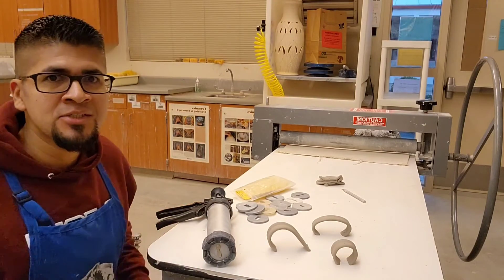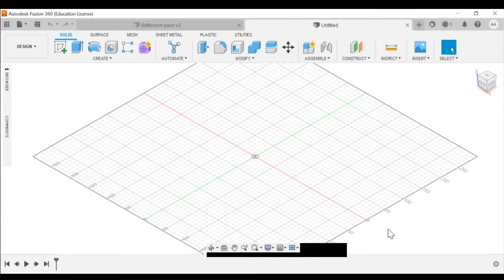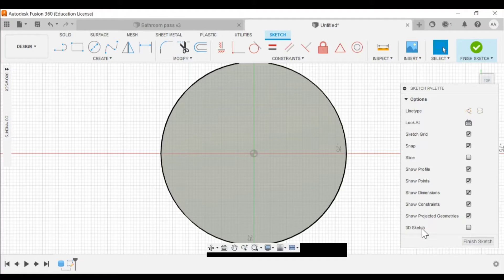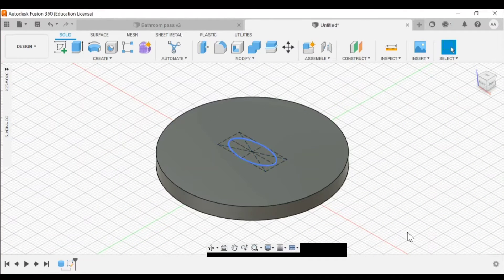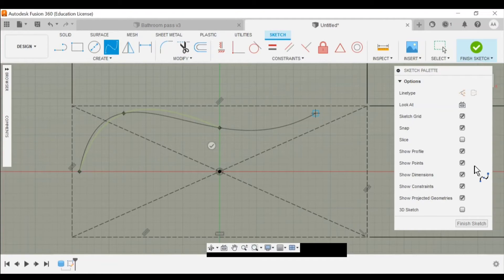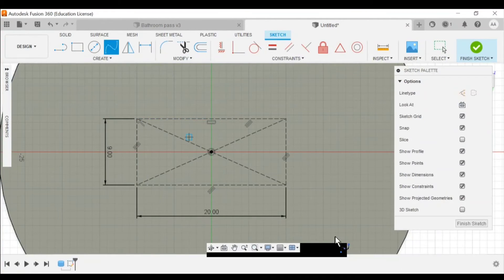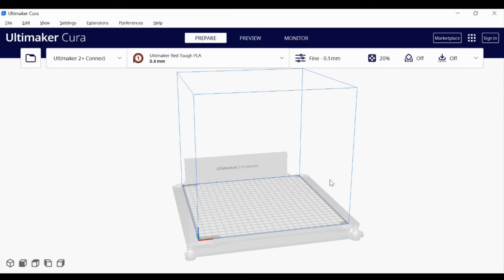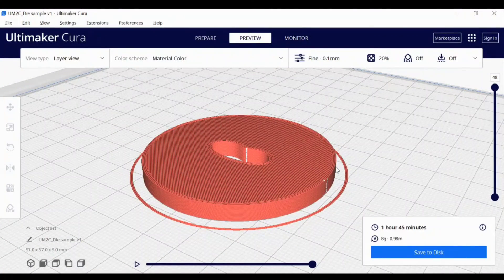How to create a 3D printed extruder die for ceramic mugs.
This video explains the process of making an extruder die for mug handles using Fusion360 to make the 3D model, then slice it on Cura, and finally get it printed to use on a hand held extruder. The die goes on the extruder and makes handles for mugs.